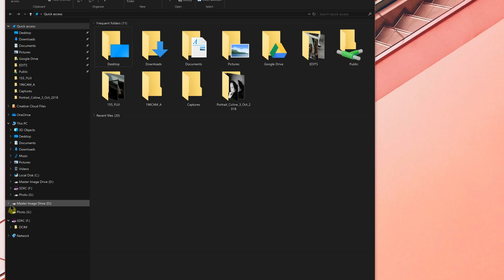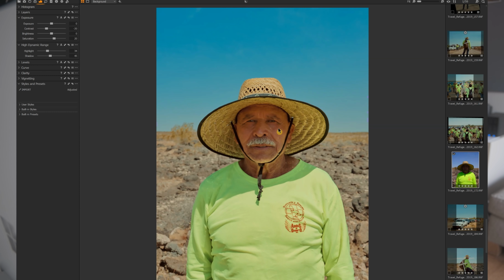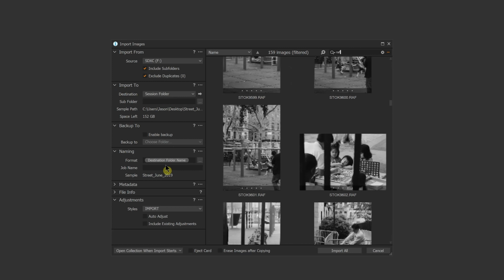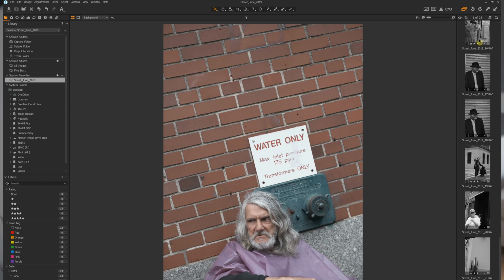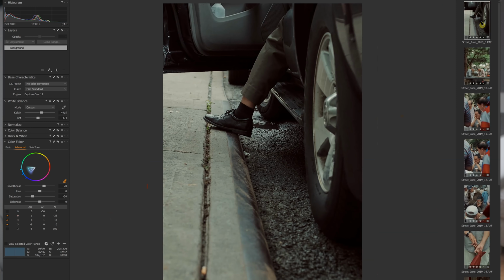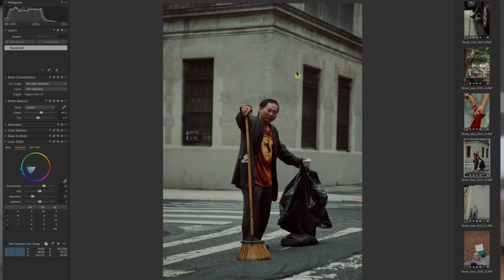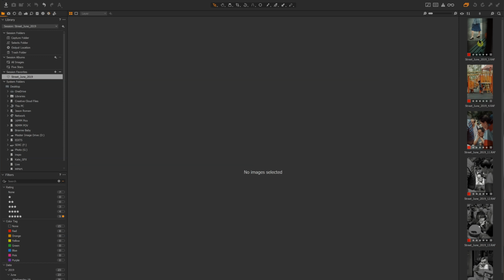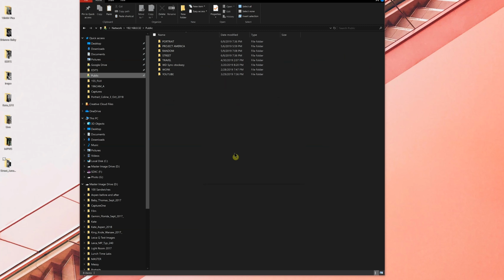My Capture One File Management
In this video, I run through my hard drives and a quick import to show you how I choose, edit and store my images using Capture One Pro.